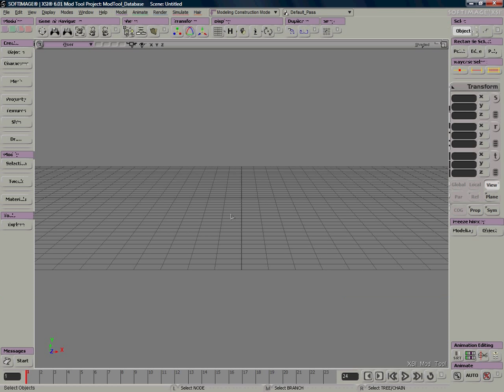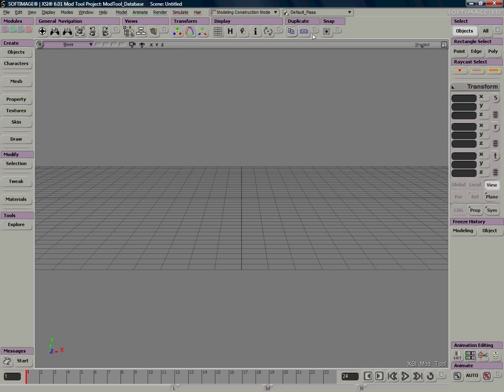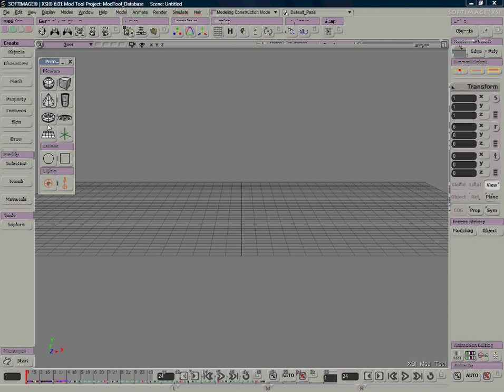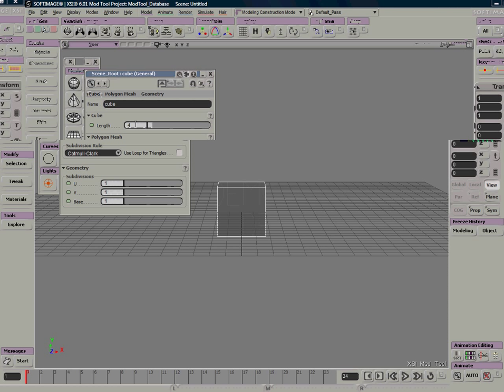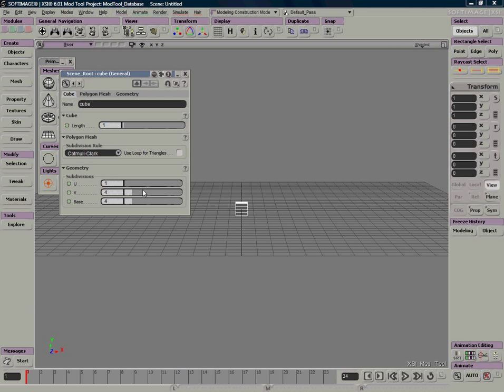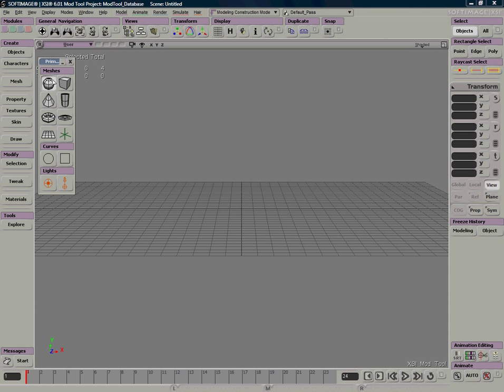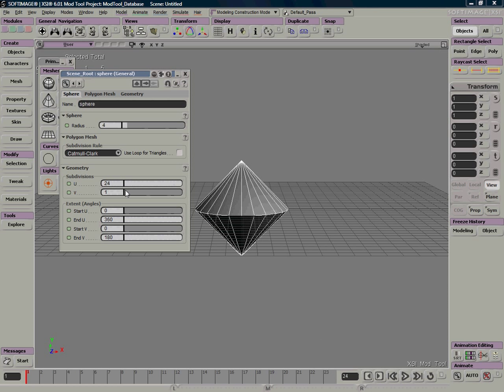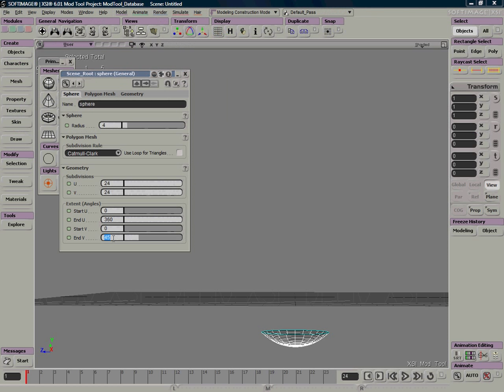Softimage XSI mod Tool tutorial: General stuff (tut 1 of ?)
In this tutorial i show you the general stuff of softimages XSI mod tool and how to work them.